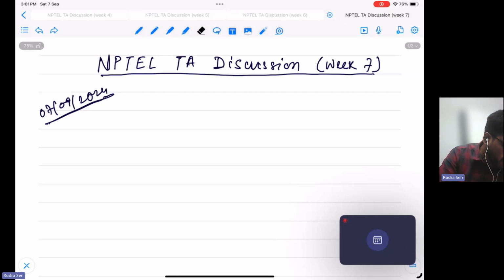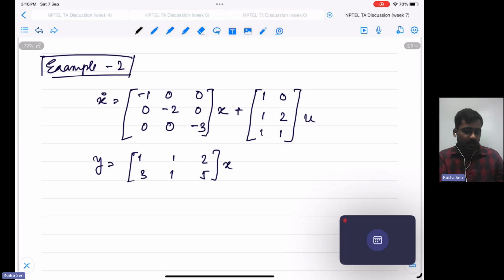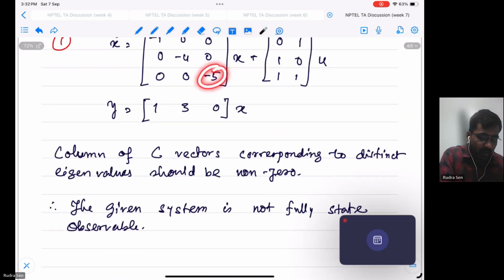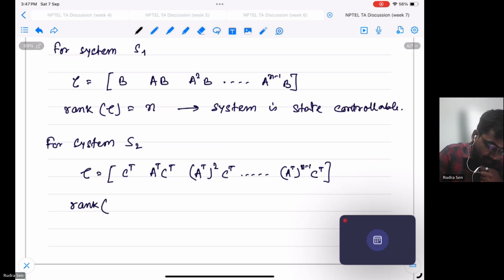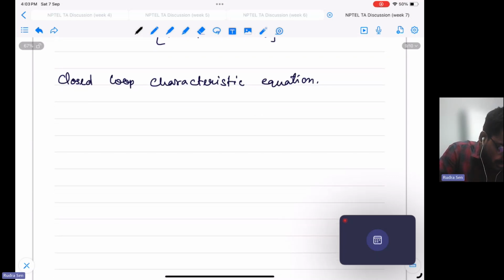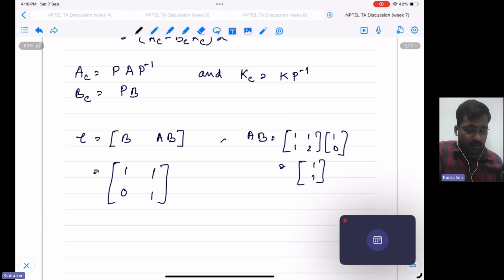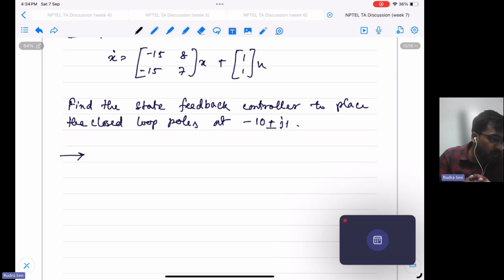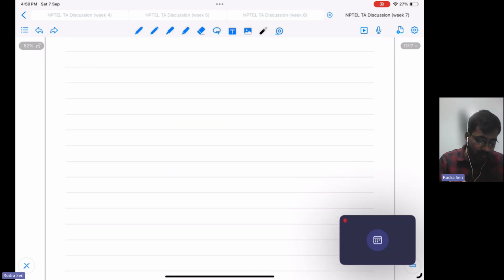NPTEL Live Session week 7